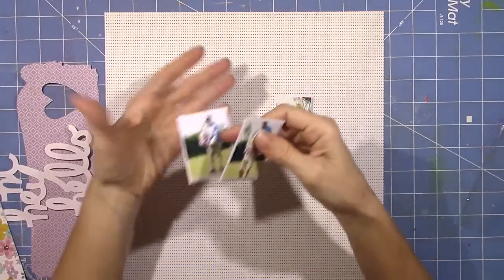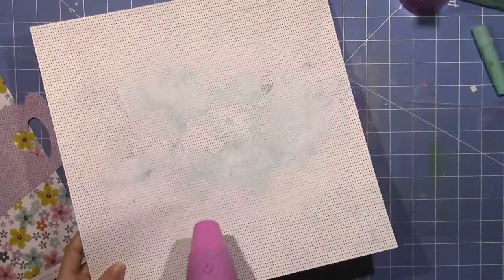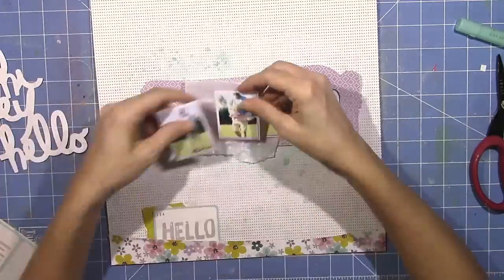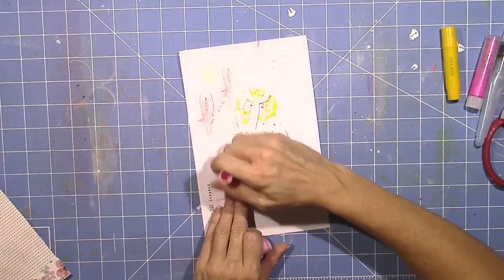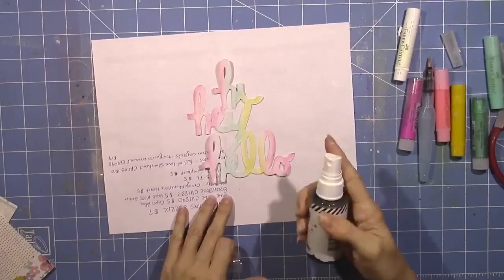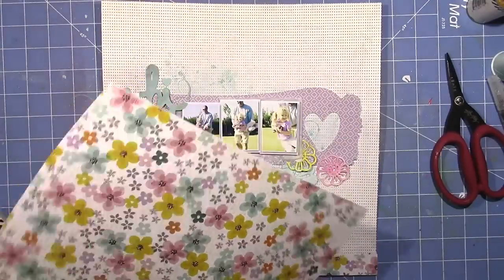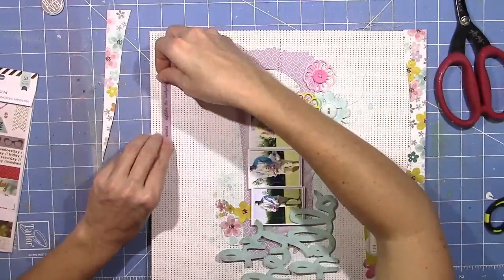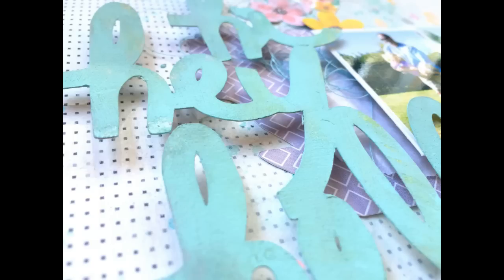Process Video #83 The Cut Shoppe / Hi Hey Hello